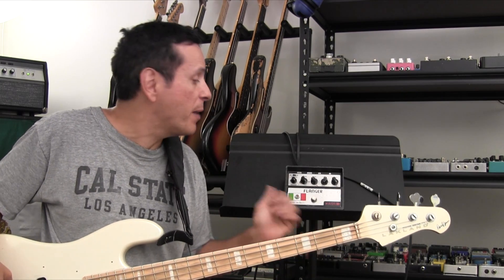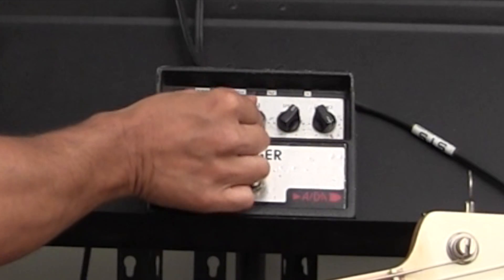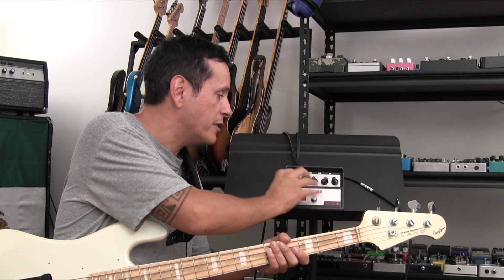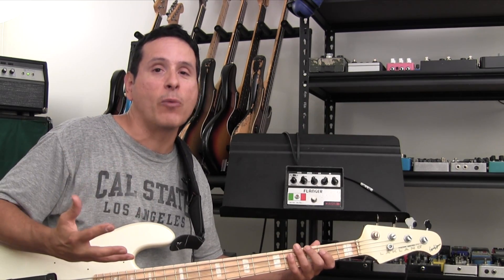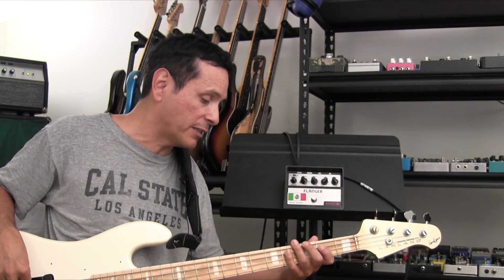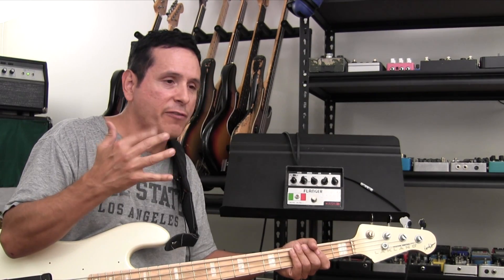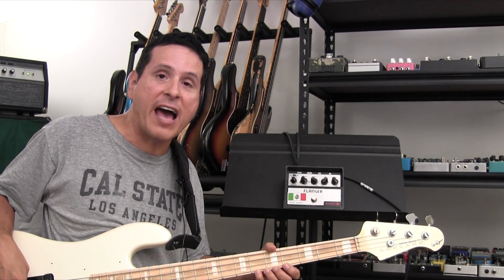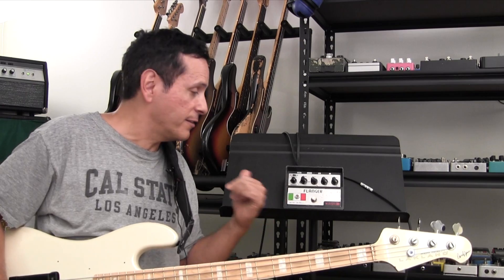A/DA Flanger and Goliath bass tone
In this review, the king of all flangers.  Yes, that is my opinion on A/DA flangers.  This happens to be a vintage one but the reissues stuck with the original design.  It is unsurpassed in its versatility and over all giant flange sound.  When I use pedals such as the A/DA, I am going for complete transformation of my bass.  I used this pedal on the The Mars Volta's, "Goliath" from the Bedlam record.

Hope you enjoy this demo.

Shot and Edited by Joseph Peña